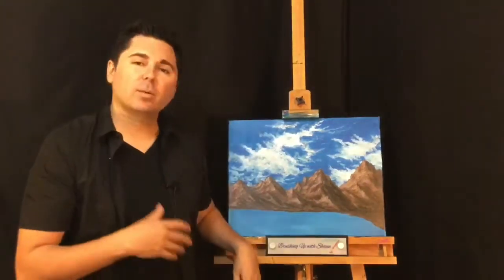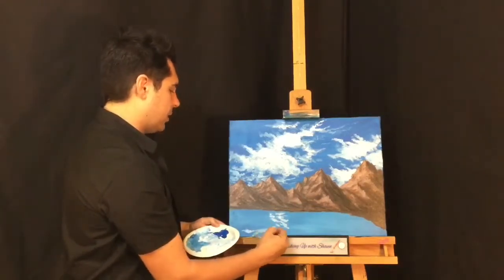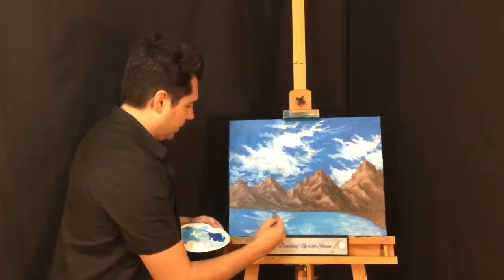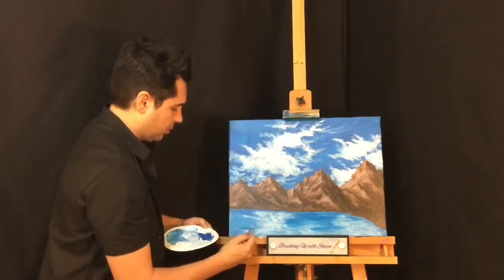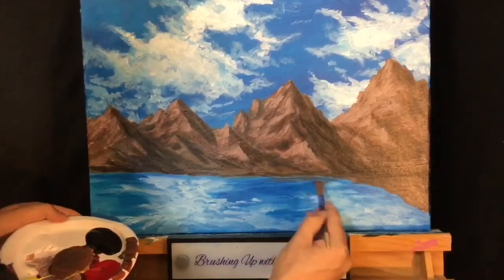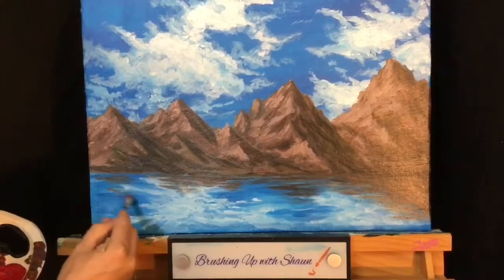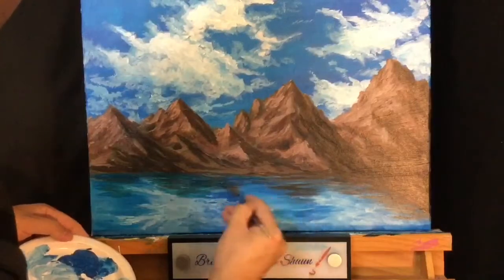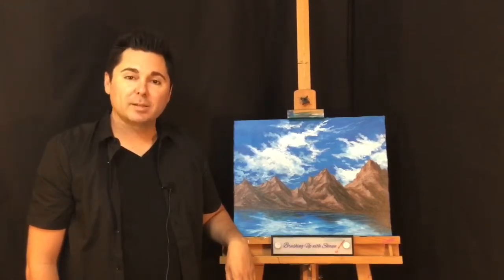Adding Reflection and Life, Part 3, S:1 E:35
We start to make details to other parts of our painting. Details are starting to really get depth and life to this. Enjoy this simple way to make a painting pop! Anyone can Paint!